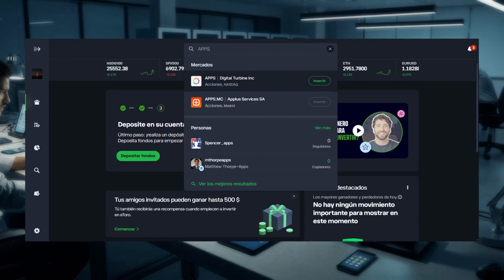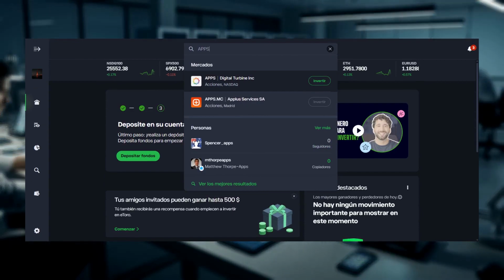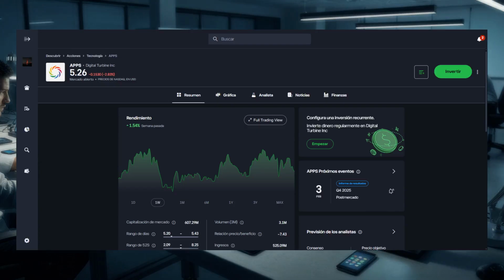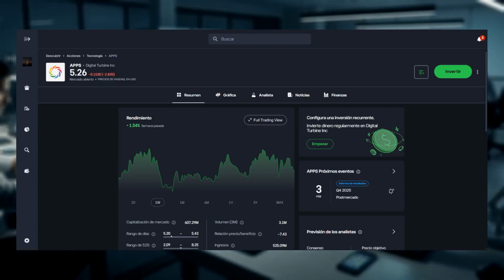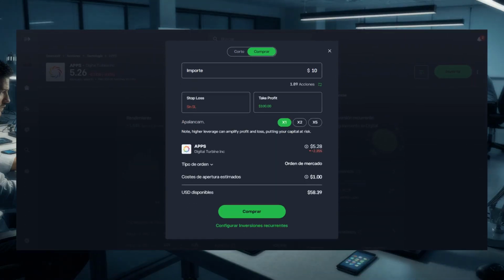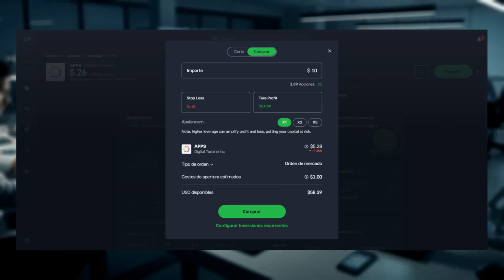How to Invest in Digital Turbine Inc (APPS) Step by Step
Educational walkthrough on how to buy shares of Digital Turbine Inc (APPS) using a retail broker.

Digital Turbine Inc is a technology company focused on mobile content discovery and app advertising. The firm provides software and platform solutions that help app publishers and advertisers distribute and monetize mobile applications across carrier and device ecosystems.

This short guide summarizes the steps to buy Digital Turbine stock on a platform like eToro: register and verify your account, add funds, search for the ticker APPS, open the asset page to confirm company details and view the price chart, choose the amount you want to invest, review and confirm the order, and finally check your portfolio to see the new position. If the market is closed your order will execute when trading resumes, and if funds are insufficient the platform will prompt you to add them before completing the purchase.